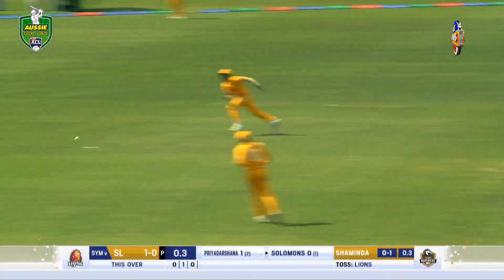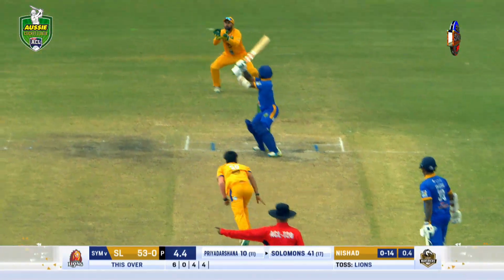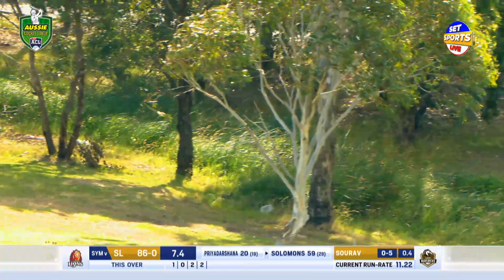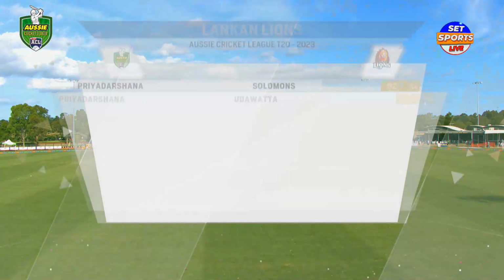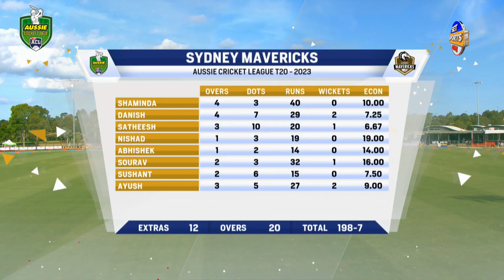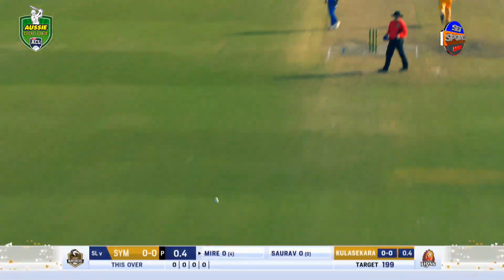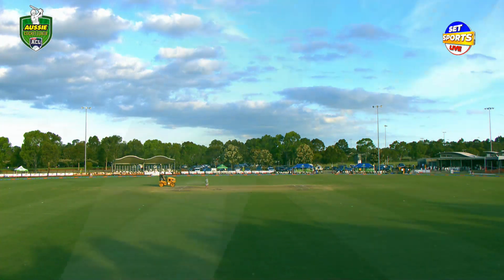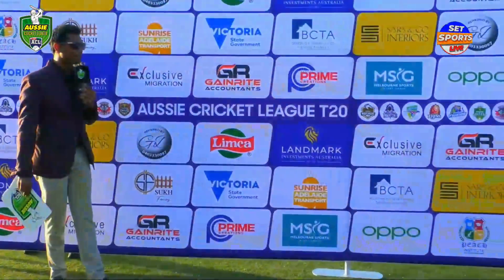LANKAN LIONS vs SYDNEY MAVERICKS HIGHLIGHTS